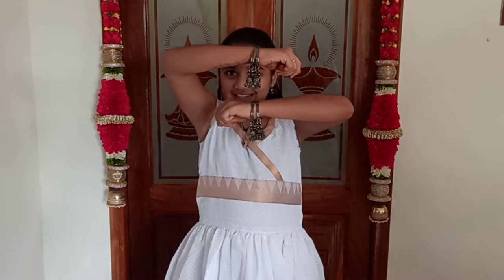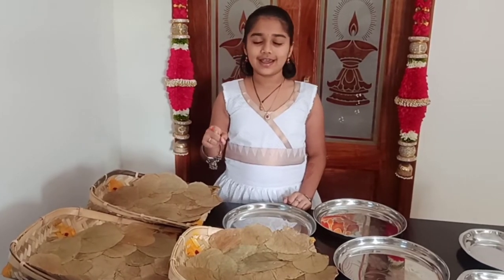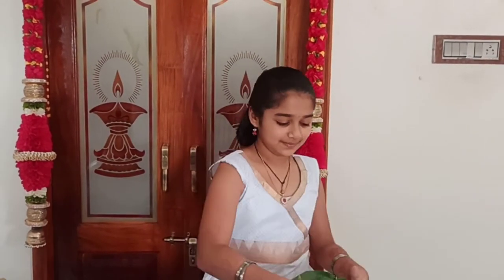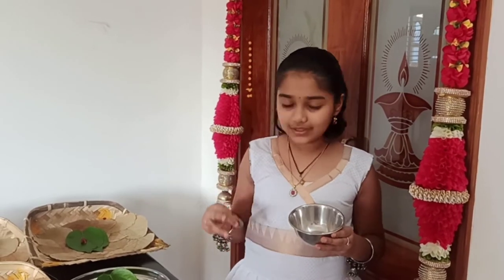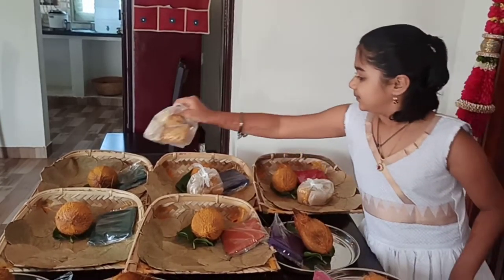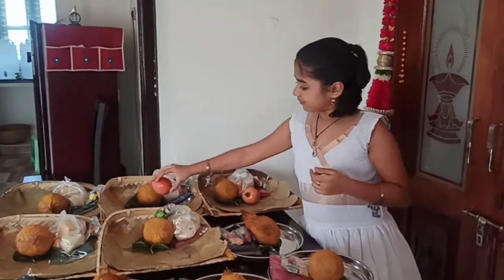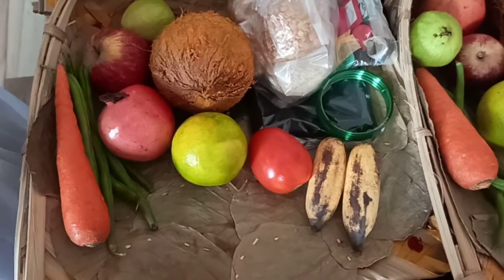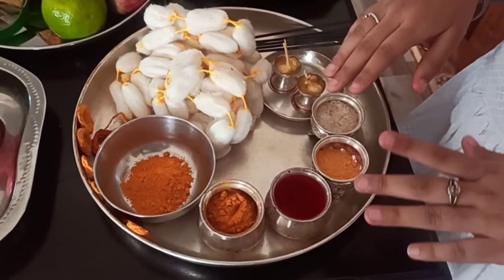Gowri pooja preparations 🌺🙏🌺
hi guys, tomorrow we have Gowri pooja and I'm helping my mom, ammamma and atte for the preparation. so thought of introducing our festival to you all. hope you like the video.